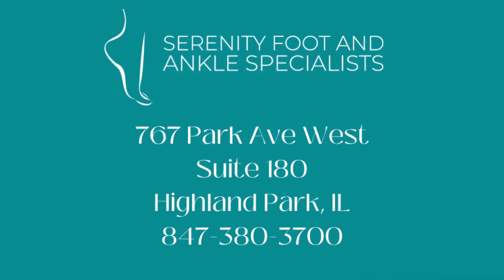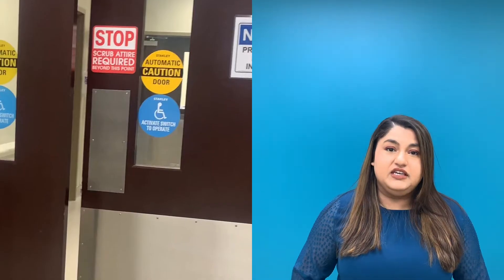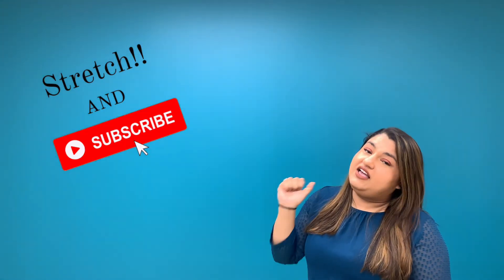Behind the Scenes of the OR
Hi Everyone!
In this video I I take you behind the scenes in the OR. I talk about what a physician does in the OR and the process of the doing surgery.

Instagram.com/Dr._Nooreen_Ibrahim